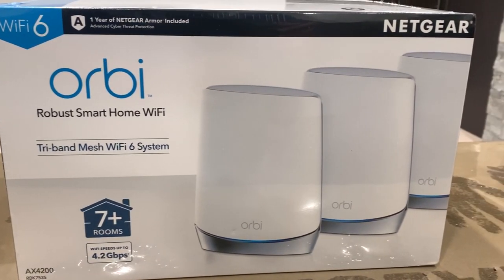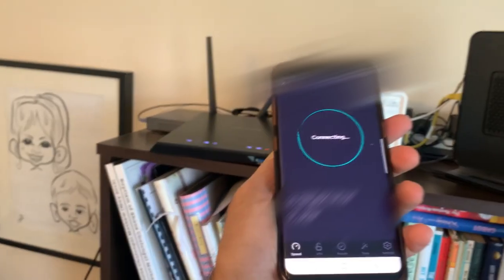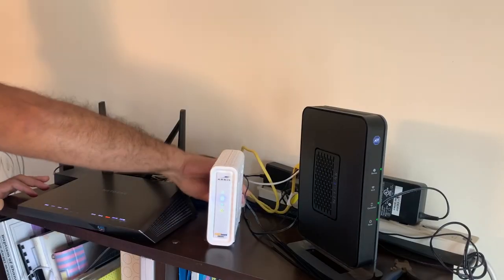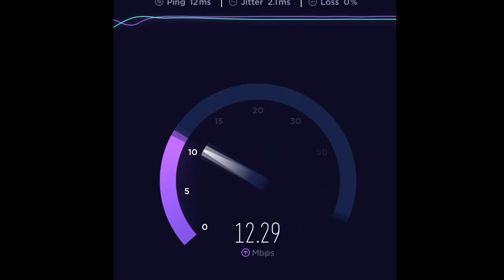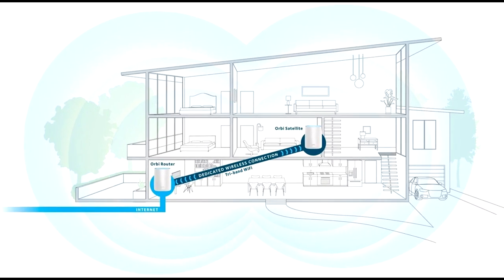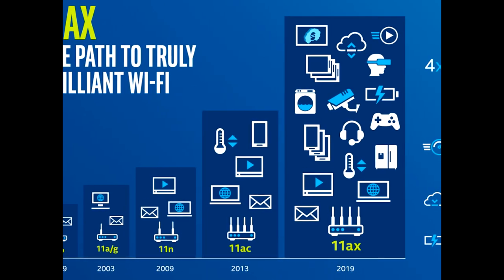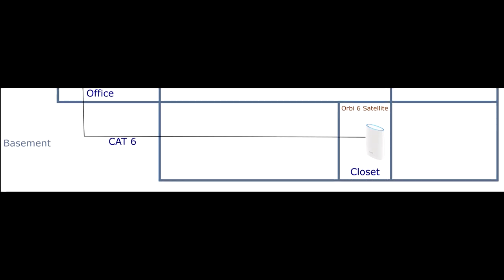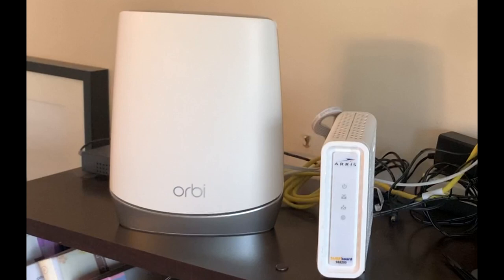Orbi WiFi 6 Mesh Tri-Band Router RBK753S Review AX4200 Vs. AX6000 | Excellent speed and reliability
With the number of devices in the house growing and heavy usage due to Work from Home and E-Learning, I had to upgrade my home network from the Netgear Nighthawk R7000 Router and a Netgear AC1200 Wifi Range extender/access point to the Orbi WiFi 6.

I did a lot of research in choosing the Orbi Mesh Router and I hope to share this information through this video to help make your search a little easier.

New Equipment:
 NETGEAR Orbi RBK753 High-Performance Whole Home Mesh WiFi System 3-Pack
 ARRIS SURFboard SB8200 DOCSIS 3.1 Gigabit Cable Modem
 NETGEAR 5-Port Gigabit Ethernet Unmanaged Switch (GS305)

Old Equipment:
 NETGEAR Nighthawk Smart Wi-Fi Router (R7000)
 NETGEAR AC1200 Wireless WiFi Range Extender (EX6200)

Time Stamps in the Video:
2:11 - Unboxing
3:57 - Tri-Band WiFi
4:47 - AX4200 Vs. AX6200
6:21 - WiFi 6
7:30 - Wired Connections
8:03 - Single SSID
8:31 - Final Thoughts